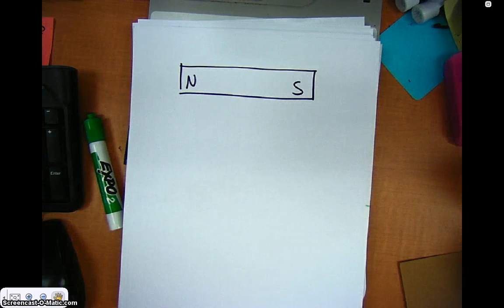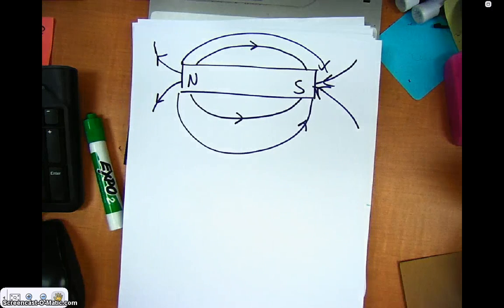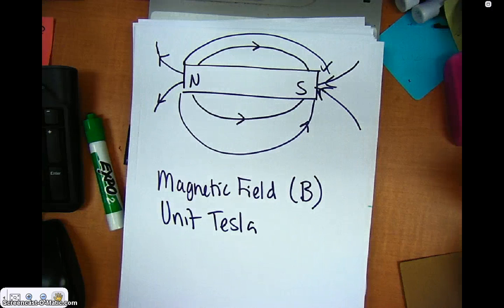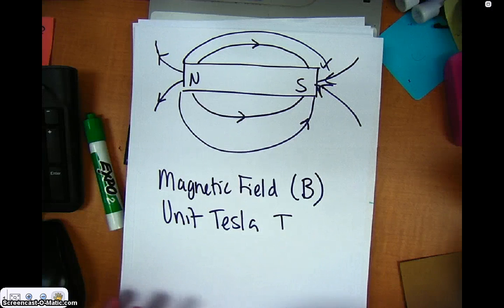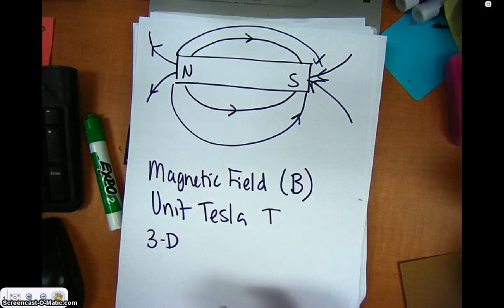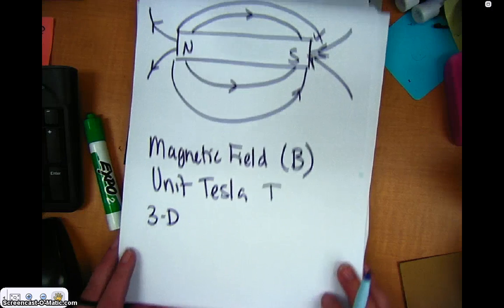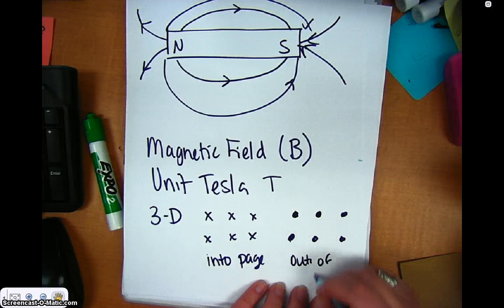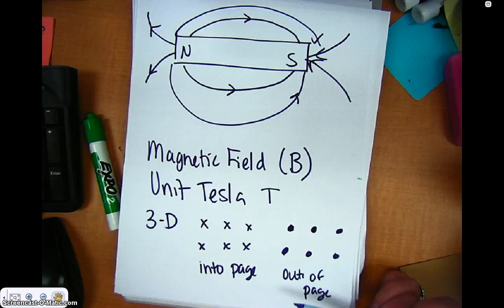AP Physics Video 7.19 Intro to Magnetic Fields